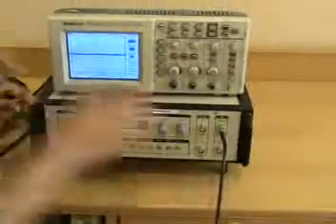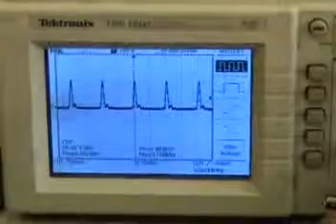TLA05_2.MP4 2012 Model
Transmission Line Analyser TLA05 Installation Video 2